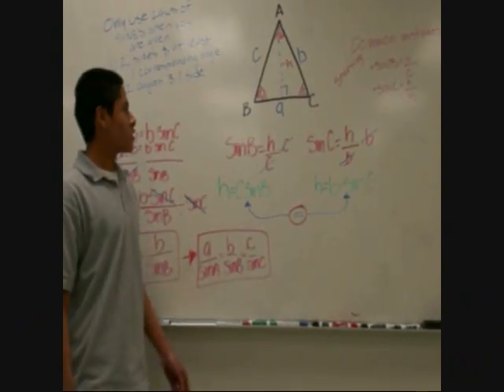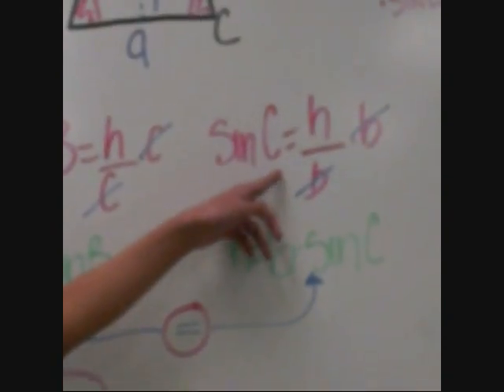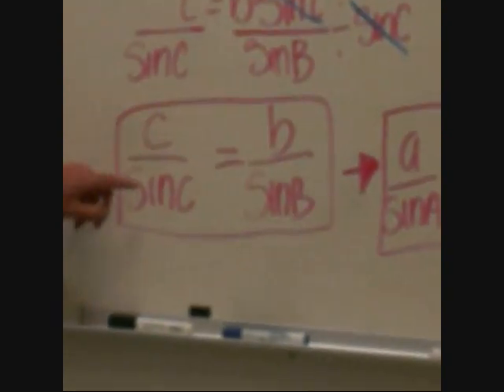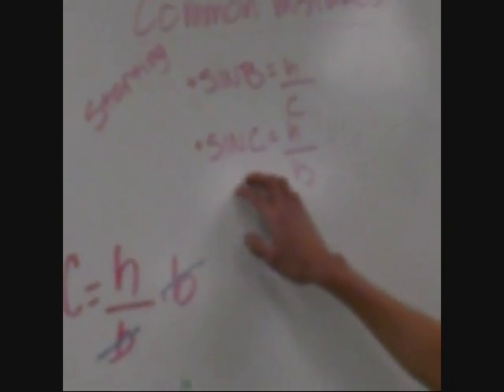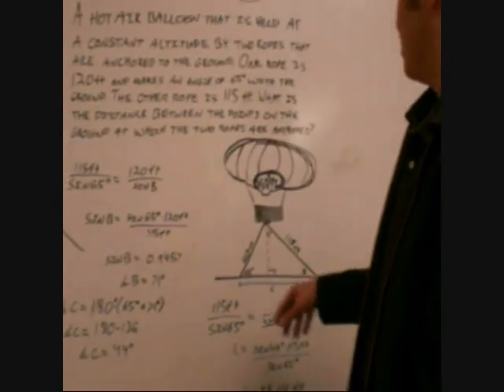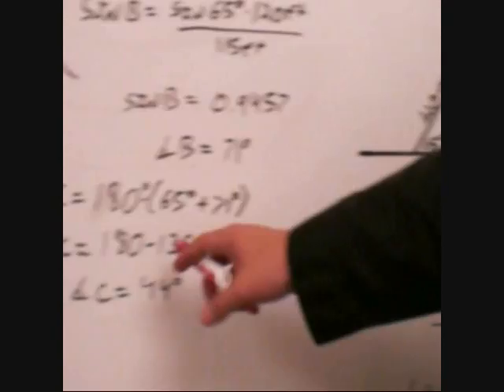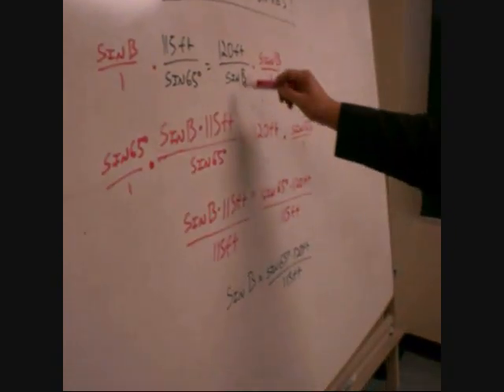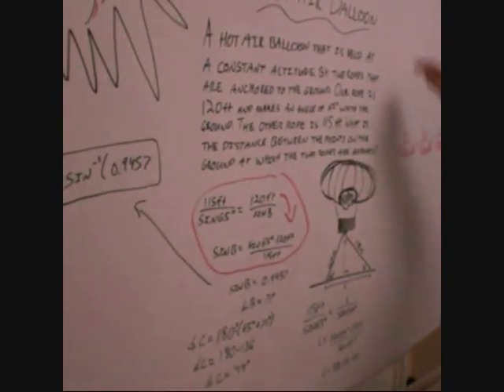CALS ECHS -- Triangle Trigonometry Part 1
This video project is intended to cover the Law of Sines, Cosines and the triangle area formula with example problems.